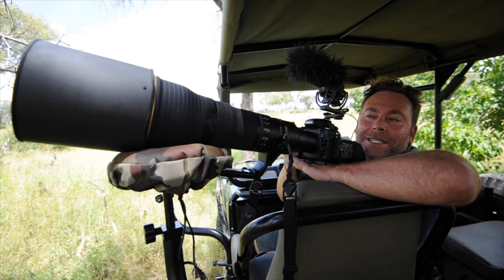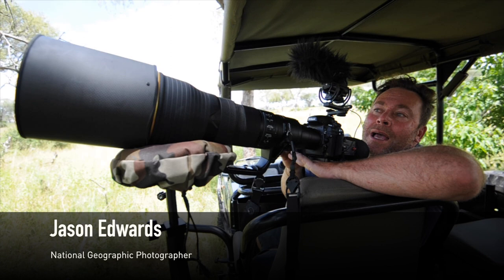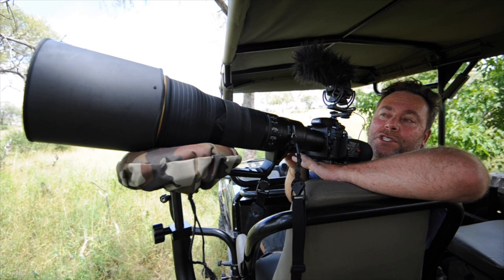Panthera pardus pardus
African Leopards are elusive, difficult cats to find and photograph. Whenever I’ve had the opportunity to view this species I try and enjoy the sighting as much as photographing the cat itself. Sometimes it’s nice just to sit and watch!